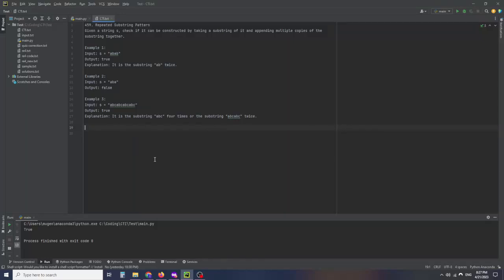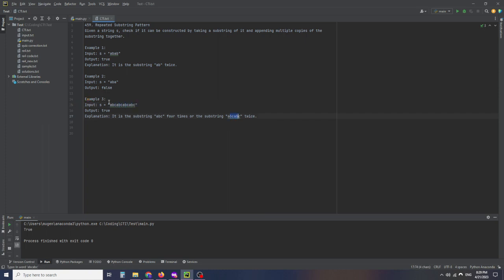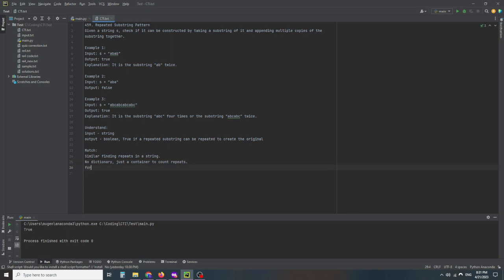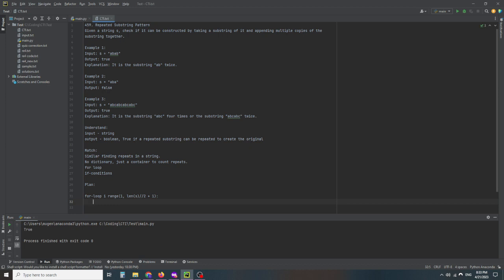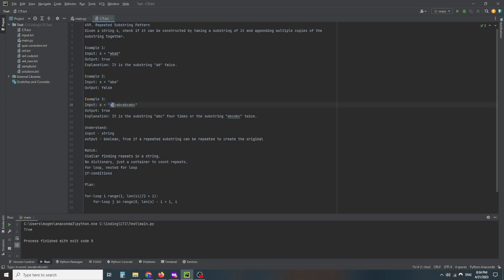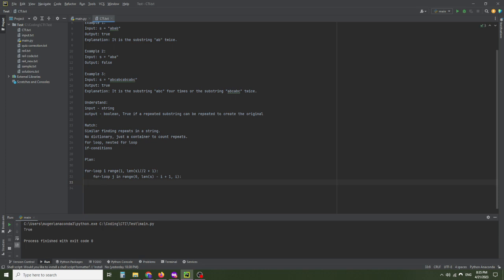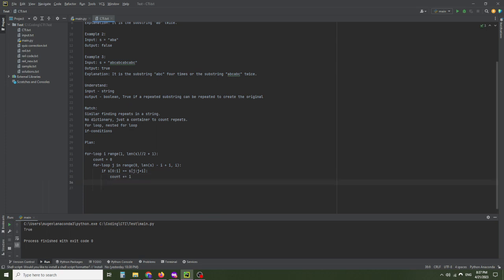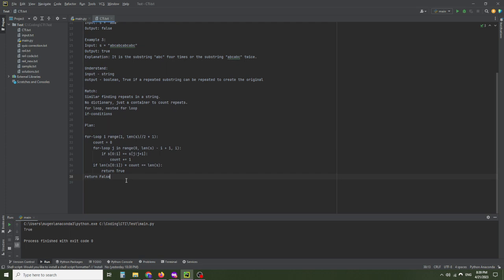CTI - 301 - 16 - Repeated Substring Pattern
Practicing my communication skills with CTI 301's Repeated Substring Pattern.